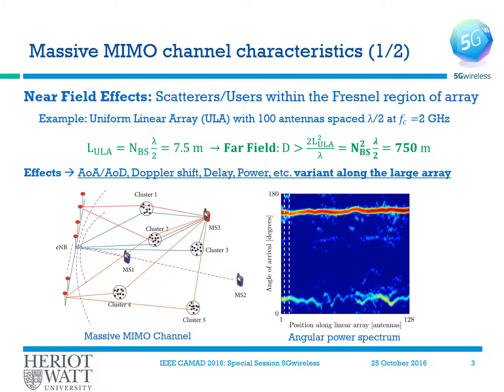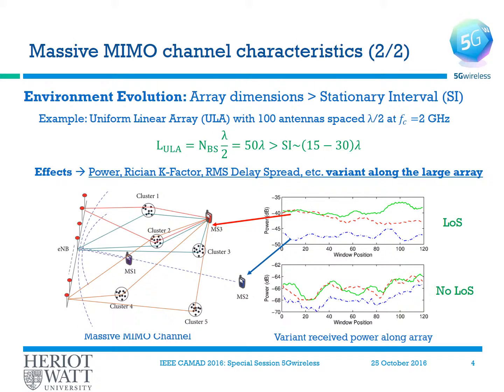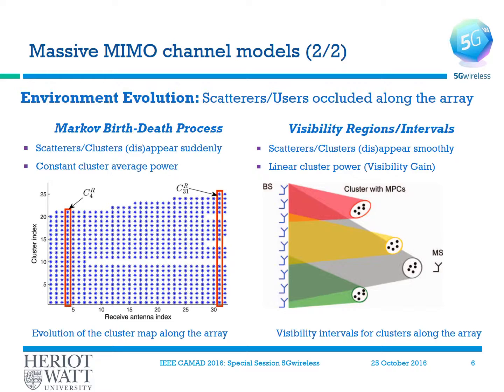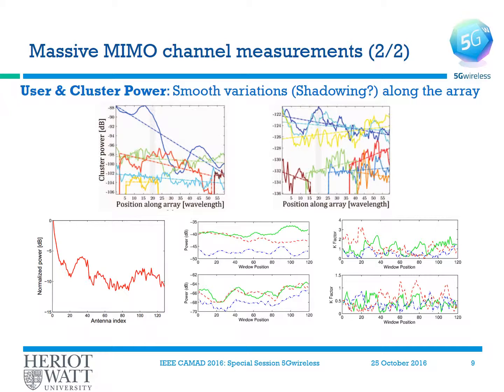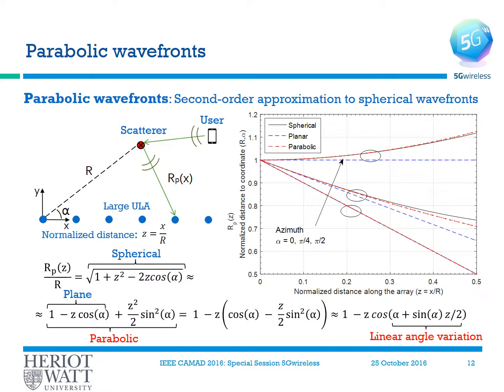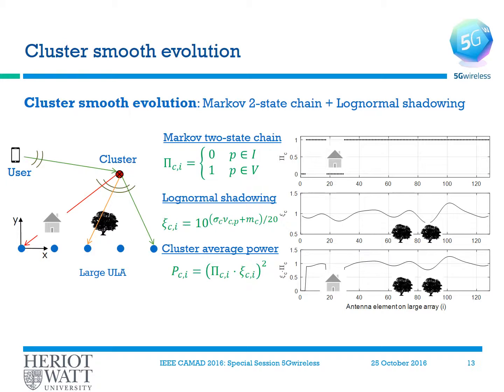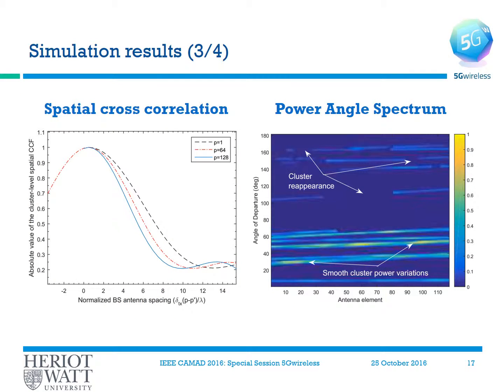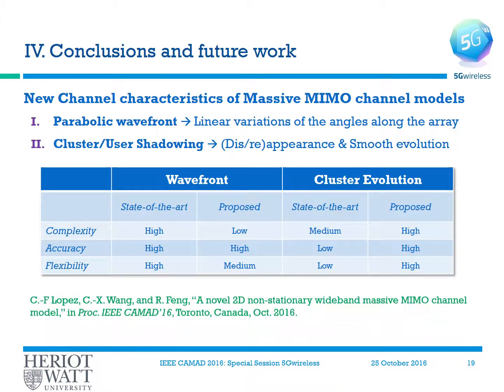A Novel 2D Non-Stationary Wideband MassiveMIMO Channel Model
- Carlos F. Lopez -

~  Carlos F. Lopez presenting his paper submitted to the 2016 edition of CAMAD conference ~

This presentation was made in the mark of a European Commission funded project called 5Gwireless.